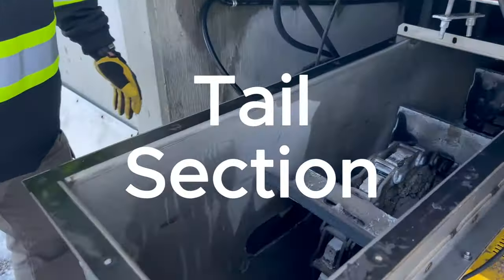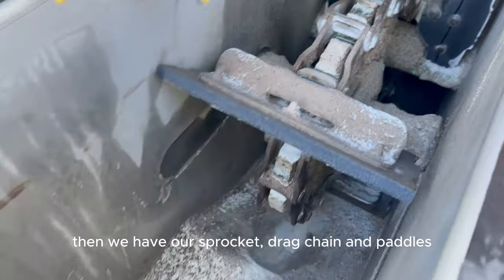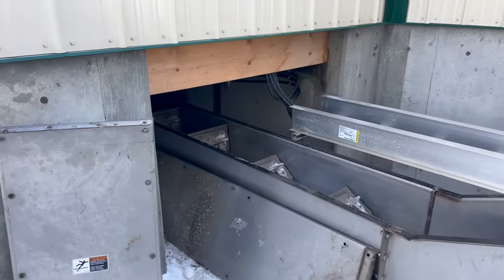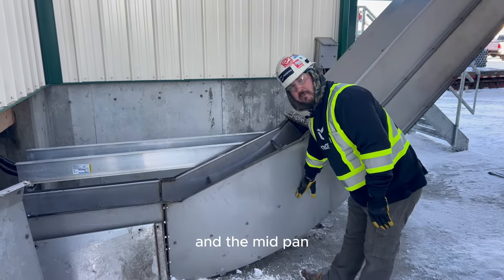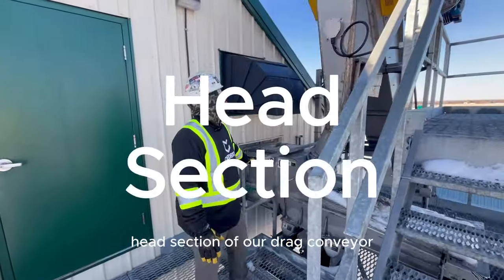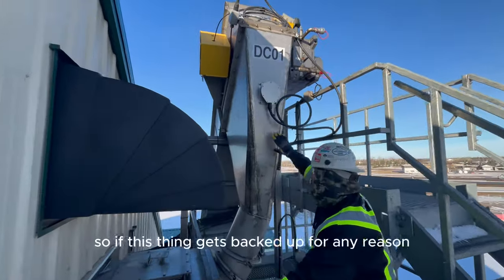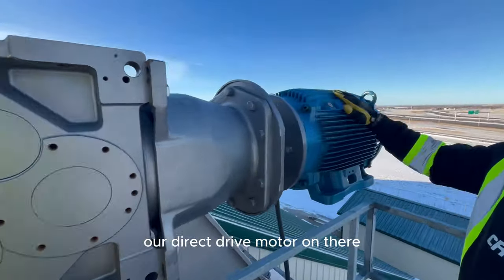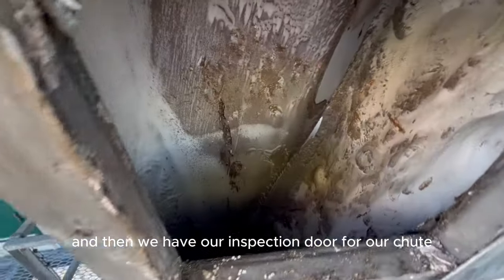Drag Conveyor Inspection - Fertilizer/Grain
This short video will explain the high level inspection points to keep your drag conveyor in safe operating condition.  If you find anything out of the ordinary during your inspection, contact Credence for the expert advice you deserve.

REMEMBER: Always lockout/tagout and communicate during your inspections.  Safety is top priority!

Credence Construction Ltd.